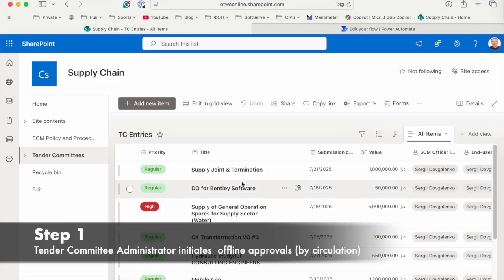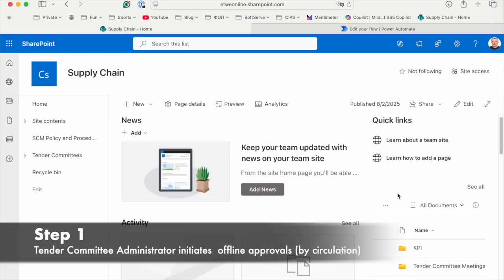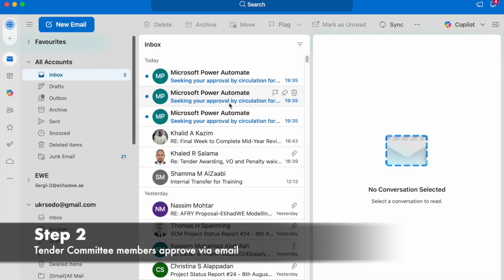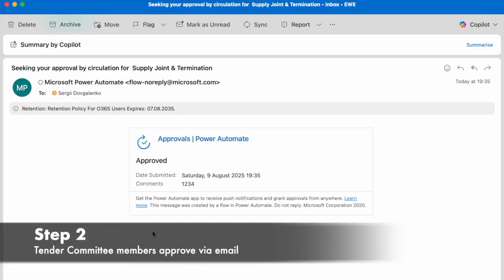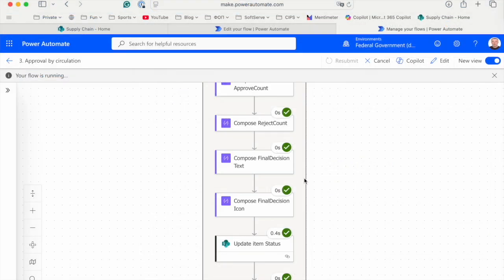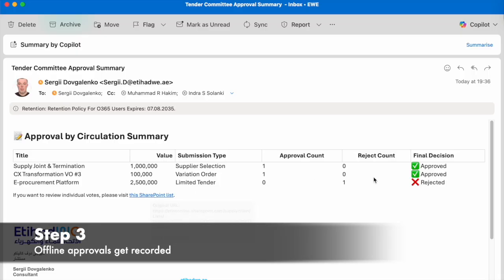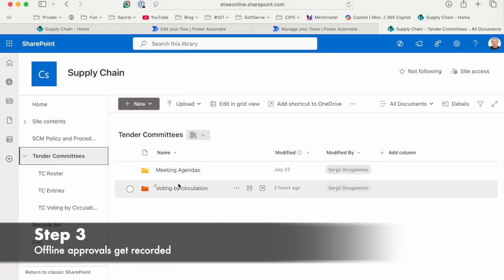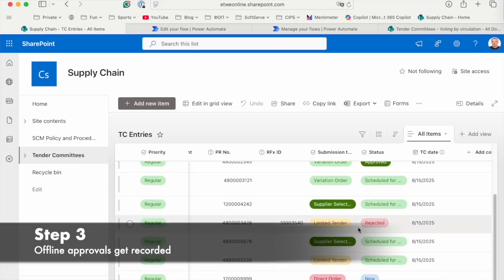Tender Committee Offline Approval (by Email Circulation)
This Power Automate process manages the Tender Committee (TC) approval of items by circulation. It retrieves all entries with Status = 'Circulation', sends approval requests to all TC voting members, records their responses in a SharePoint voting list, determines the majority decision for each item, updates the original entry’s status accordingly, and sends a summary email to all participants with the voting results.